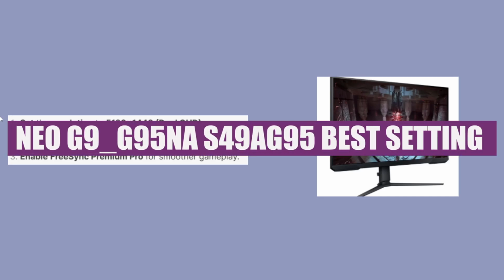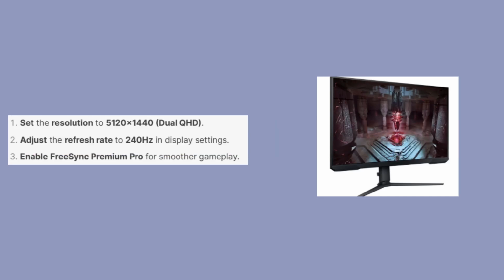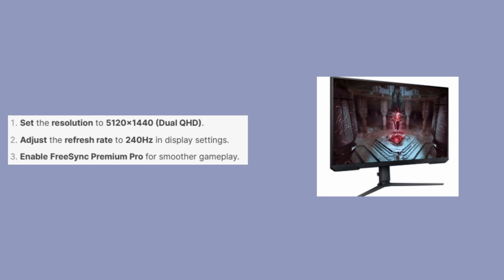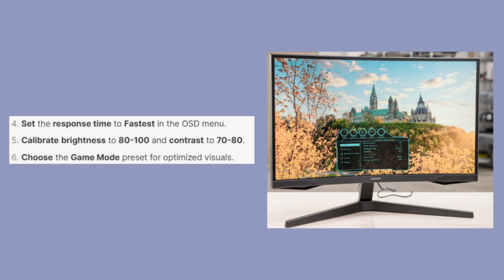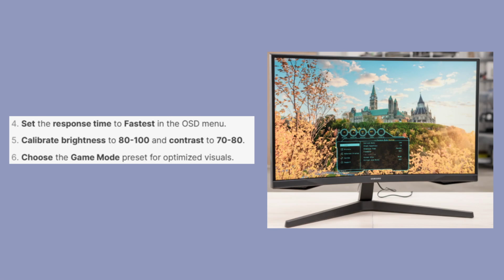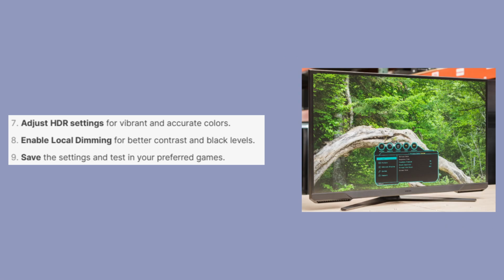SAMSUNG ODYSSEY NEO G9/G95NA S49AG95 BEST SETTINGS! | UPDATED 2025!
Optimize your Samsung Odyssey Neo G9/G95NA S49AG95 with the best settings for peak performance in 2025. This guide covers ideal brightness, contrast, refresh rate, HDR tuning, and response time adjustments to enhance your gaming and productivity experience.